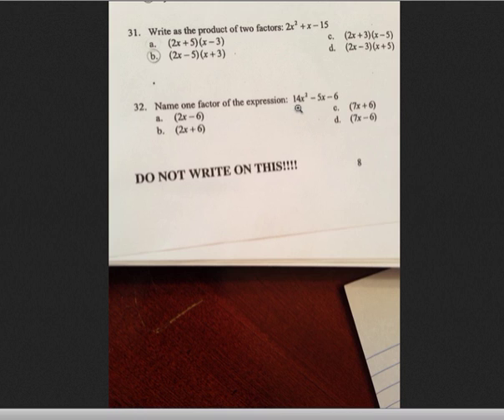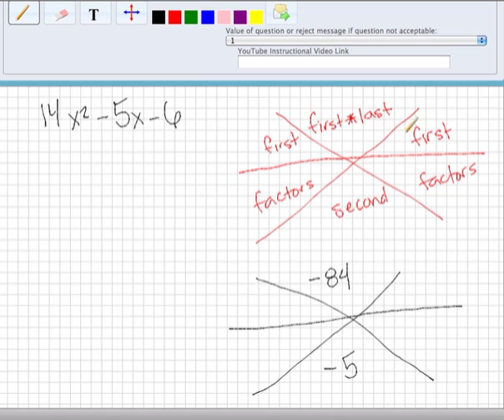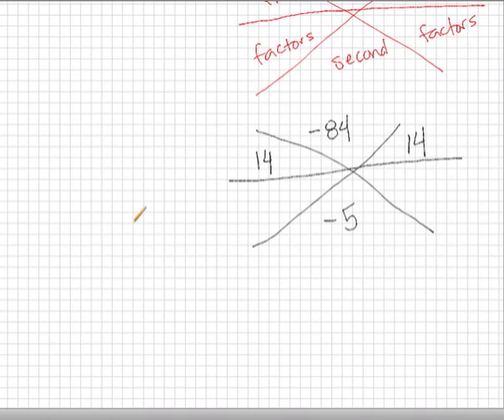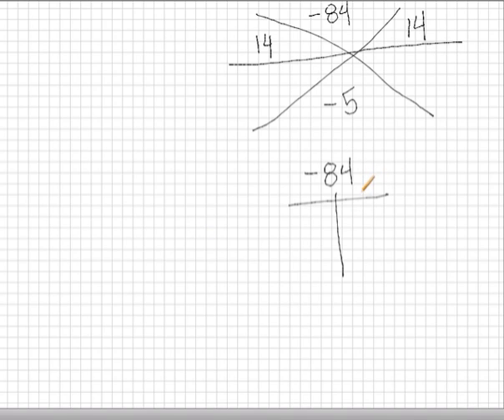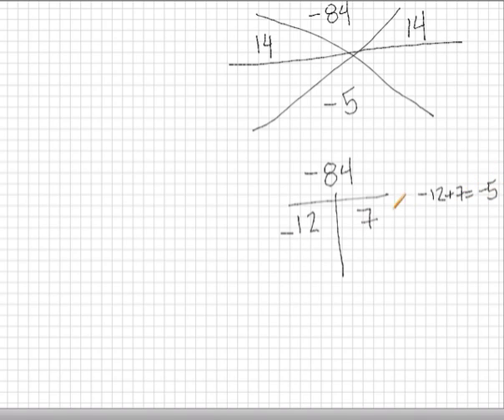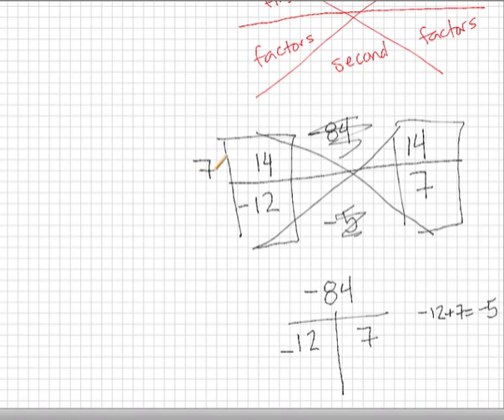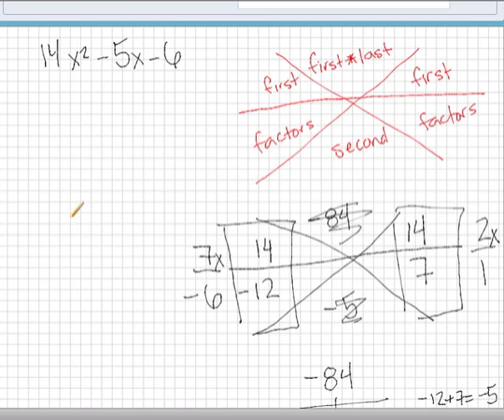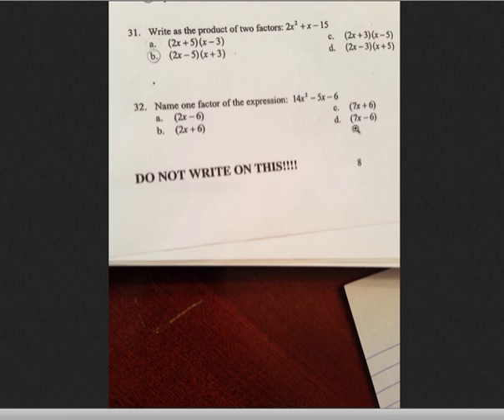Factoring quadratic expressions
Factoring quadratic expressions with a leading coefficient other than 1